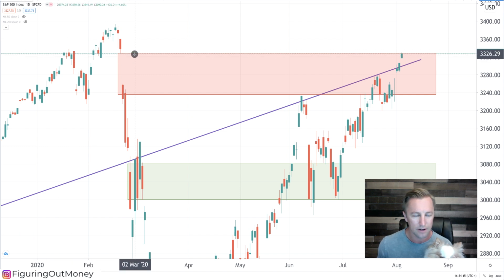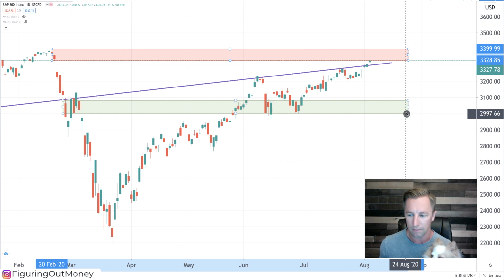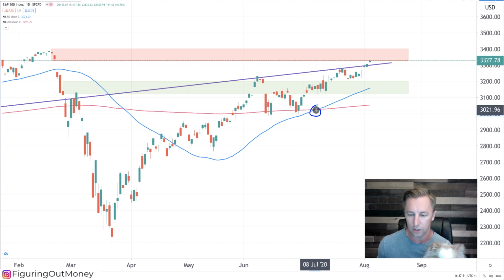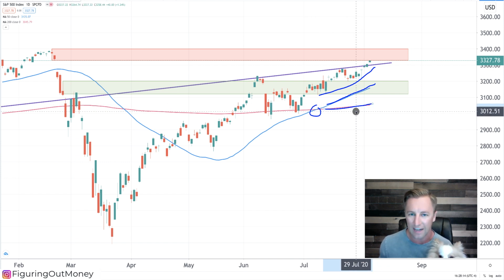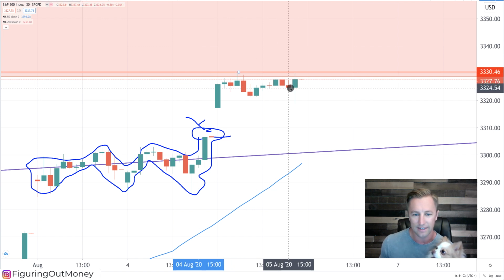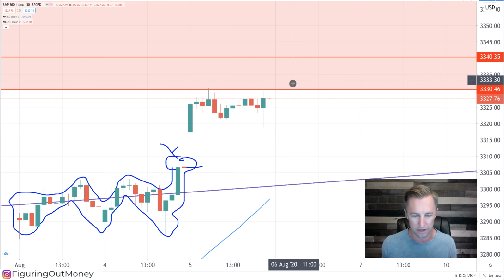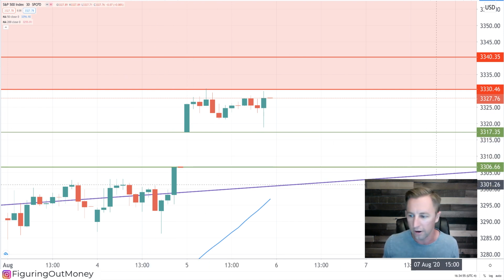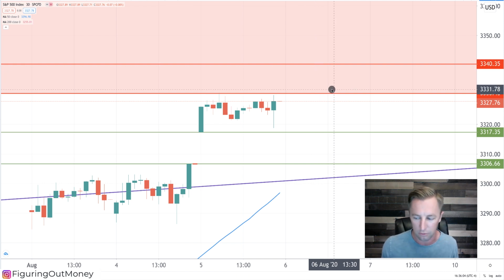SP500 Bullish Stock Market Sentiment Continues As Fed Bubble Grows | S&P 500 Technical Analysis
In today's S&P 500 Technical Analysis (SP500) we look at the stock markets current price action and discuss the bullish stock market sentiment that continues to go as the fed bubble grows. Many people the stock market will crash, the answer still remains uncertain. The federal reserve is here to support the markets, but can it do this forever?

When we look at the technical analysis side of the market we look at support and resistance, trends, and patterns on multiple timeframes. We do this daily to always stay ahead of the curve and have an advantage over other stock market investors.

TIMESTAMPS:
Intro: 00:00
SP500 Daily: 00:23
SP500 30 Min: 04:55

○ Book Recommendations
○ My Studio Setup
○ Morning Coffee